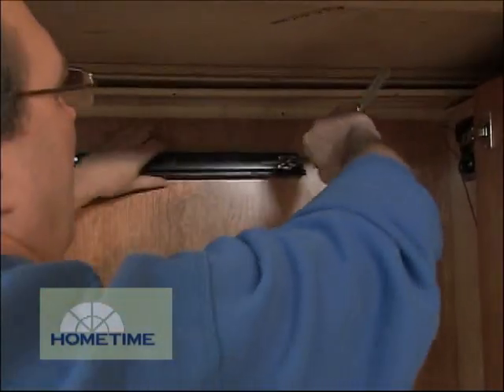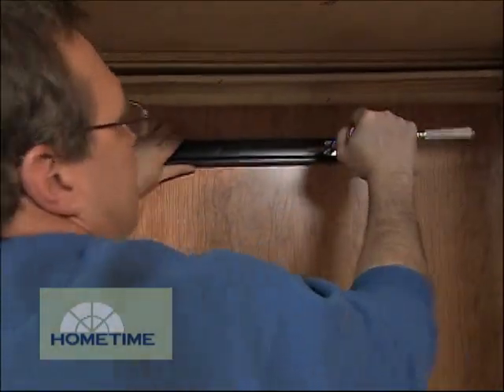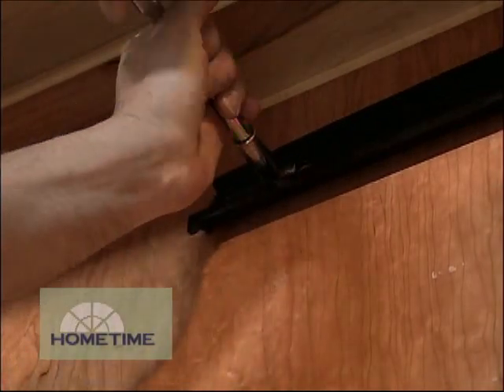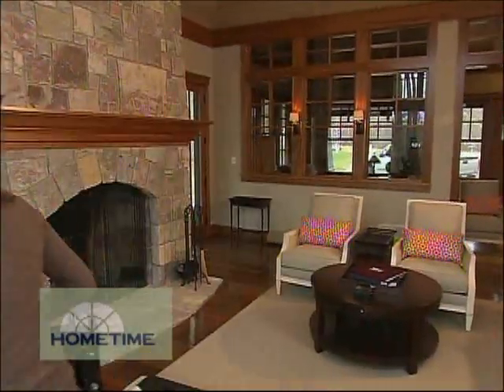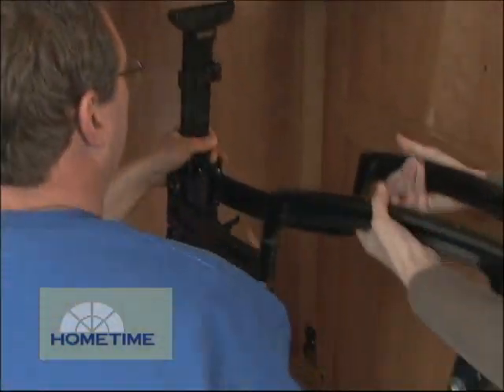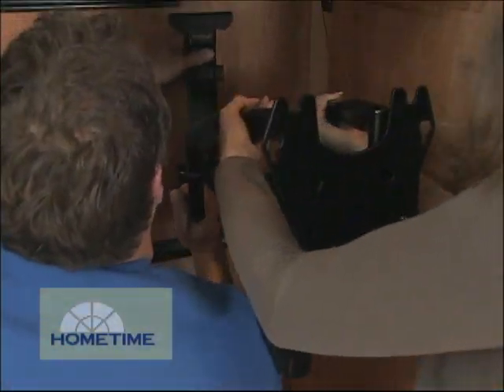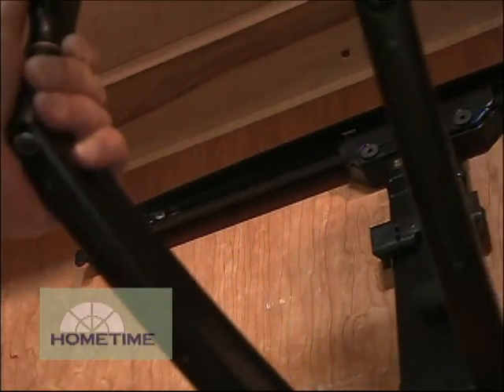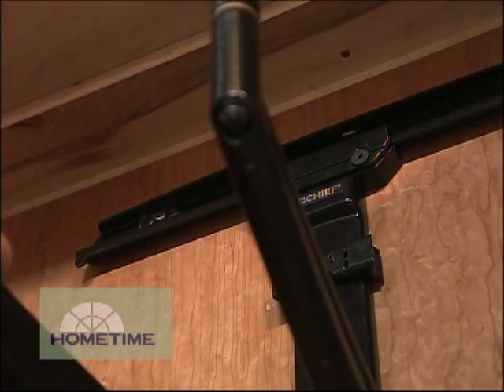Installing TV Swing Arm Mount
The swing arm mounting bracket for the great room TV comes apart to make installation inside the cabinet a lot easier ...